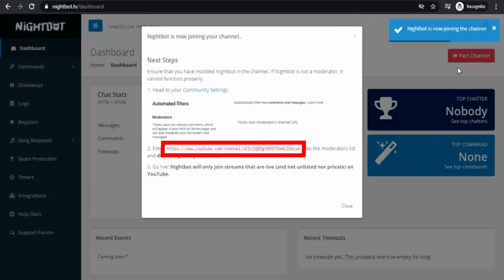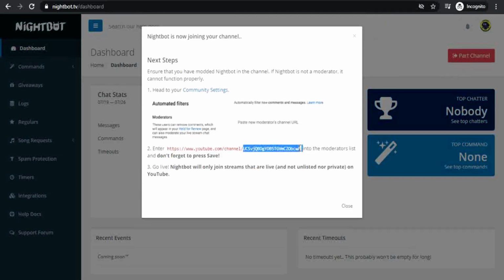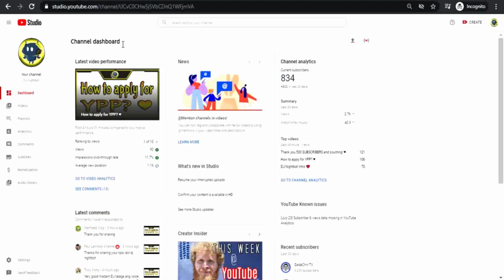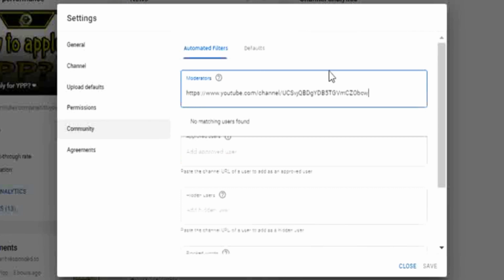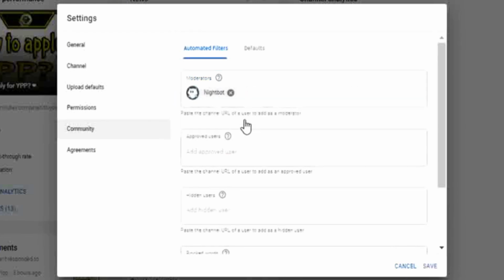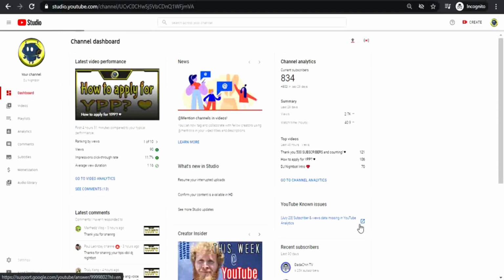How to add Nightbot as Moderator in your Youtube Livestream♥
A step-by-step guide on how to add Nightbot as your Moderator in your Youtube Livestream.